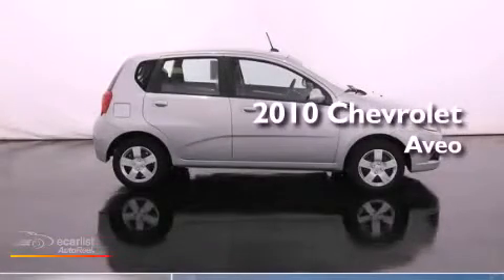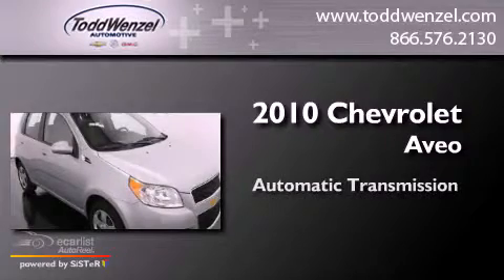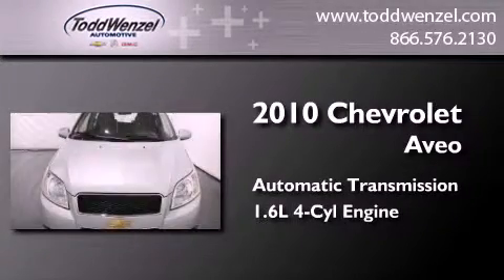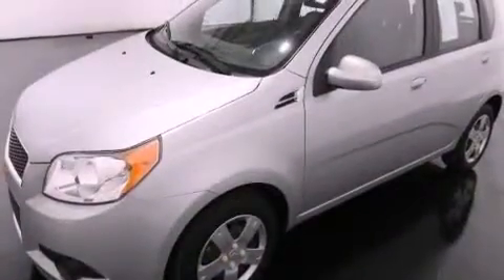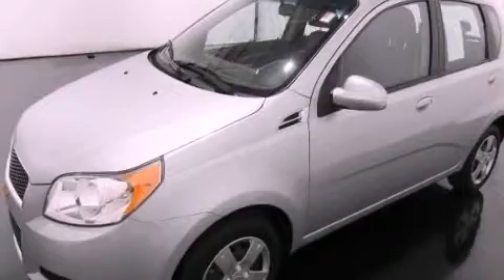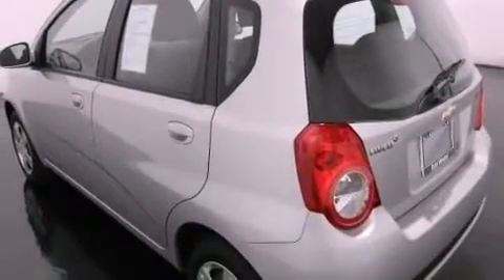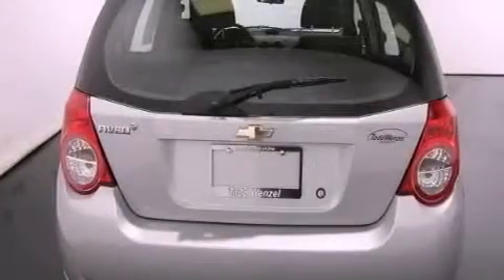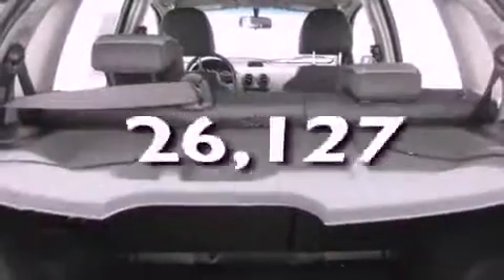2010 Chevrolet Aveo Gran Rapid MIssissippi 49426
Year : 2010
 Make : Chevrolet
 Model : Aveo
 Engine : ECOTEC 1.6L DOHC 16-valve 4-cylinder MFI
 Trans . : Automatic
 Exterior : Other
 Miles : 26,127
 Interior : Other